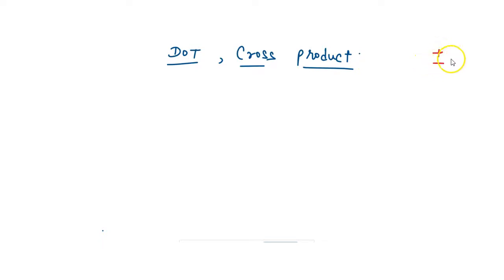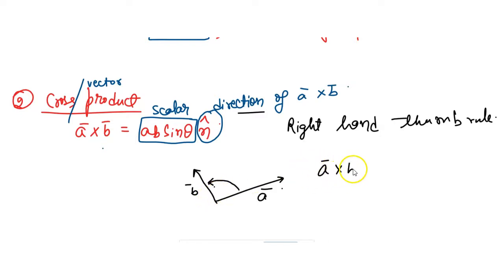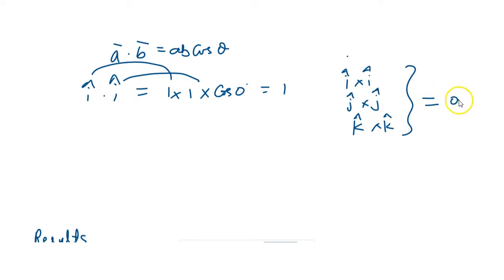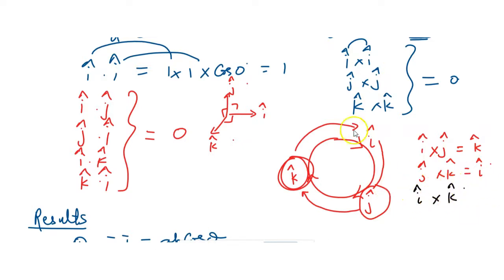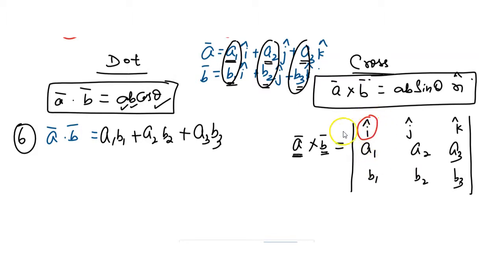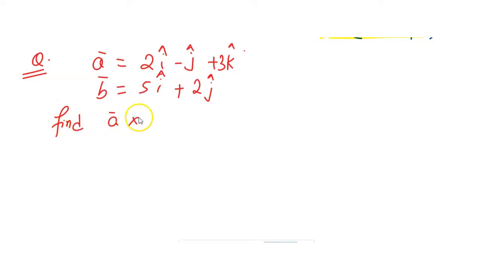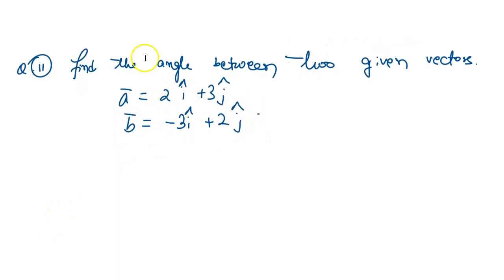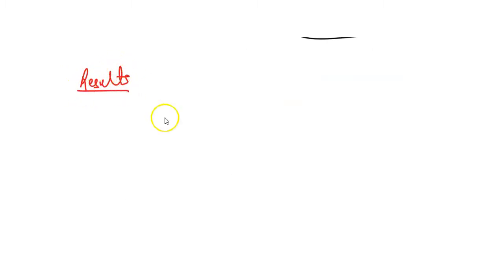SCALAR PRODUCT OF VECTORS|| DOT PRODUCT OF VECTORS | Class 11 | JEE | NEET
Confused about dot and cross product of two vectors. Watch this video to get all concepts cleared regarding Dot and cross product of two vectors